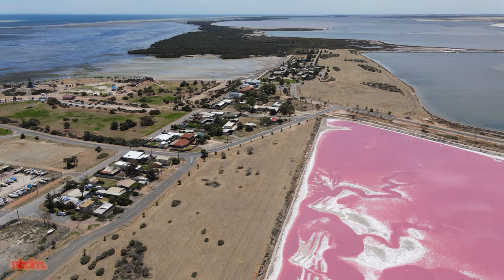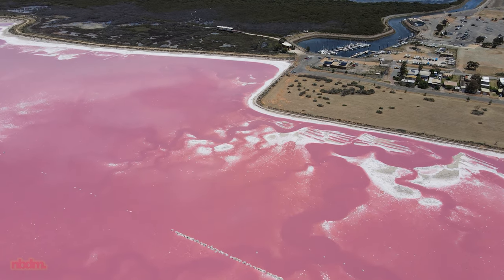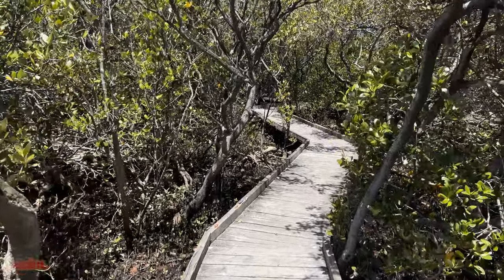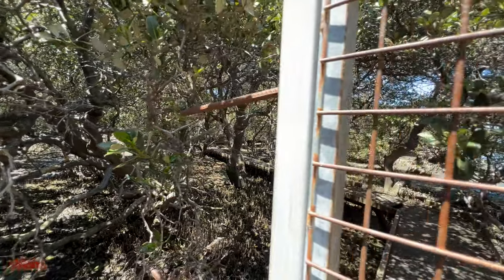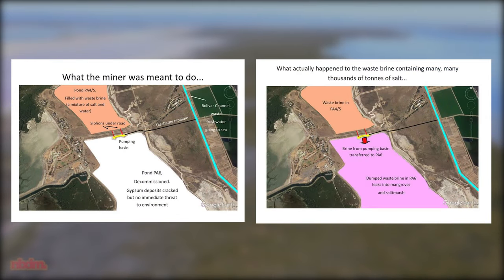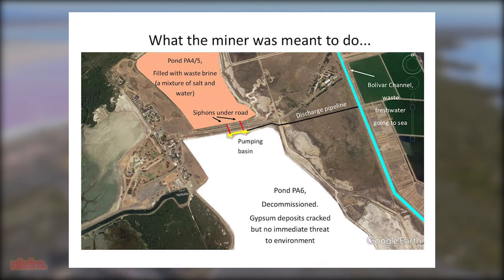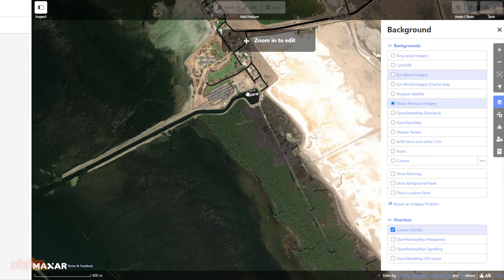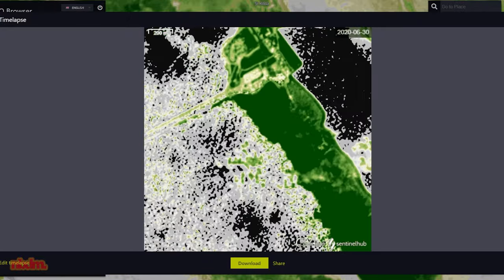Trouble in St Kilda: South Australia's worst ecological disaster?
In December 2020, news reports began to emerge that something very bad had happened to the famous St. Kilda mangroves in South Australia. But what exactly happened, and how bad was it? In this video, we dive down the rabbit hole, and find out the truth.

Updates on the issue since the release of this video:

- 19 March 2022: A new government is elected in SA, with the Labor Government replacing the Liberal Governement.
- 27 September 2022: The SA Government begins overseeing the pumping of salt out of the leaking ponds

Music (in order of appearance):
Nujabes - Kumomi
Myuu - The Order's Theme
MC ORSEN - PARADIGMA
Nujabes - Think Different (instrumental by PHONKstrumental)
Myuu - Nebula
CO.AG Music - 12 Rooms 12 Vacancies
PlayaPhonk - GAME OVER
Myuu - Promise Reprise
DVRST - Autumn Wind
Cosmic Cycler - Sparkling Lights
FM Skyline - Sonic in the Holobeach
Nujabes - Dawn On The Side
PlayaPhonk - Keraunos
Nujabes - Hikari (instrumental)
Hotel Dusk: Room 215 OST - The Long Night
Aphex Twin - aisatsana
1nonly - Bunny Girl (instrumental, prod. nategoyard)
MC ORSEN - INCOMING

Intro 0:00
Chapter 1: Reconnaissance 3:10
Chapter 2: The Incident 8:05
Chapter 3: Rectification 15:56
Chapter 4: The Future 19:54

This video is not monetised.